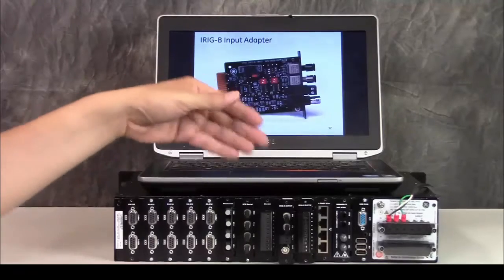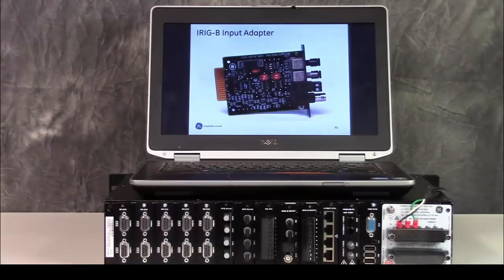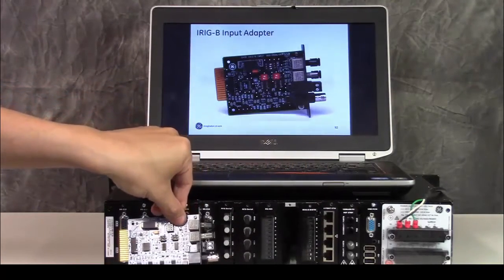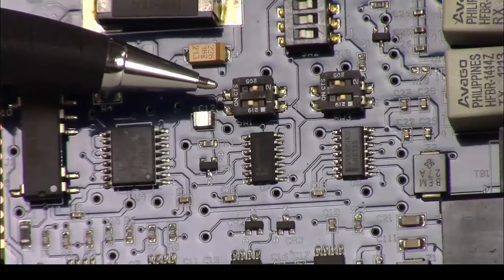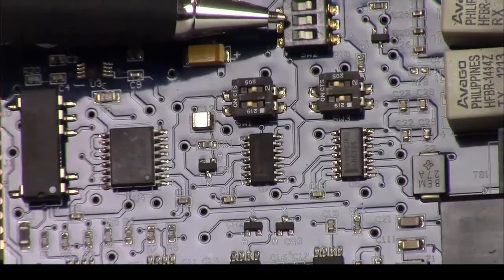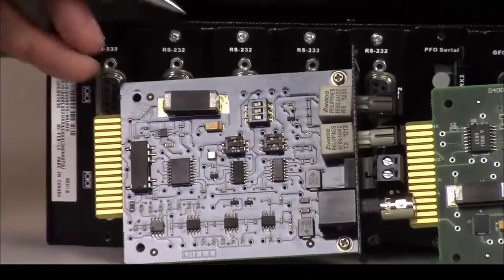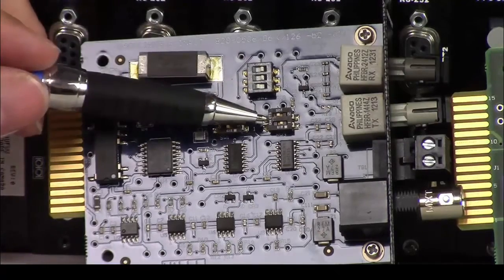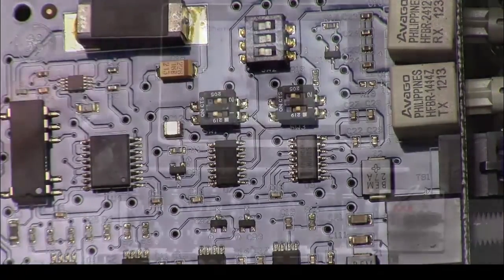D400-1007 l D400 How2 - IRIG B Setup v1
Understanding the IRIG-B  ports and corresponding dip switches located on the back of the D400